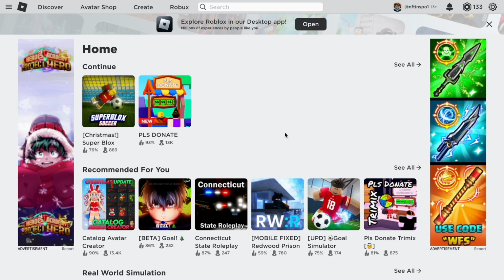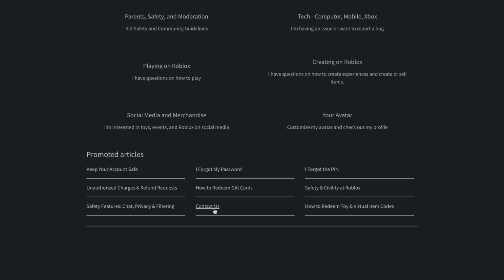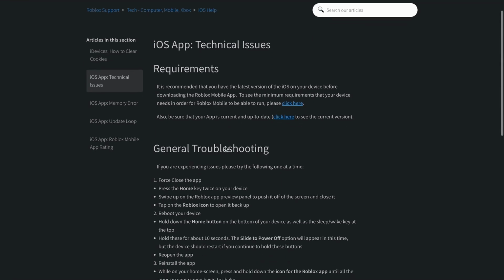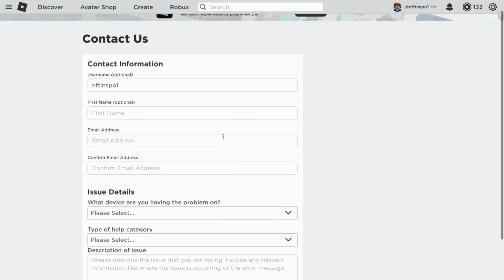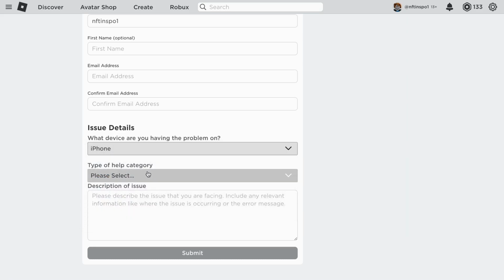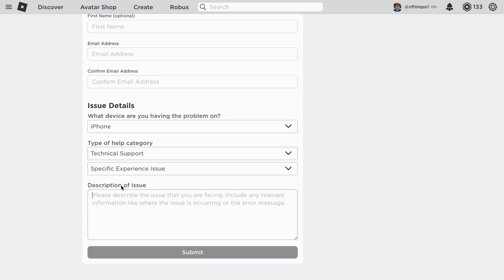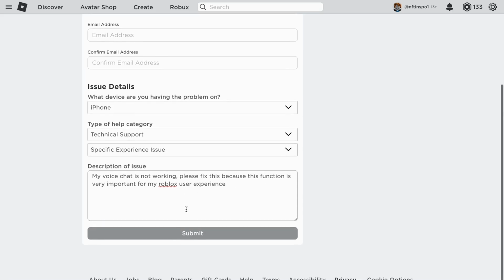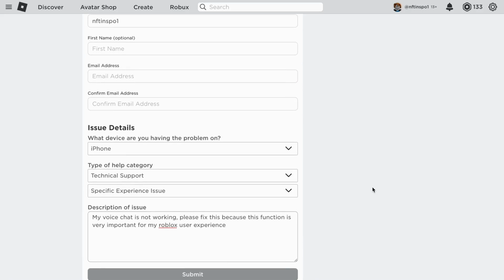How To Fix Roblox Voice Chat Not Working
If you want to be able to fix roblox voice chat not working then this video will be perfect for you!